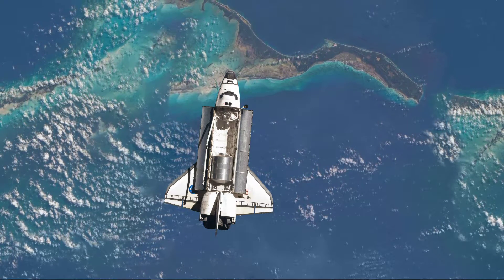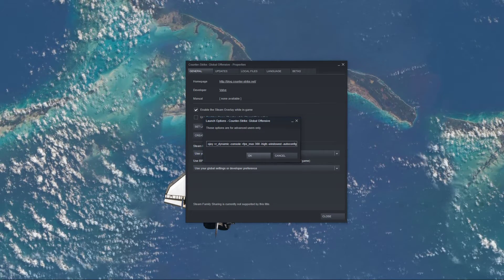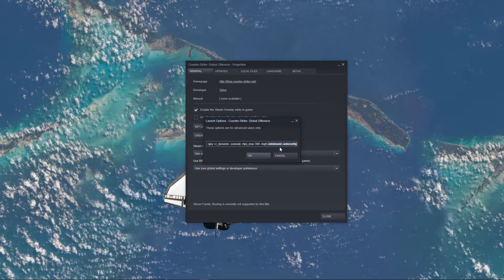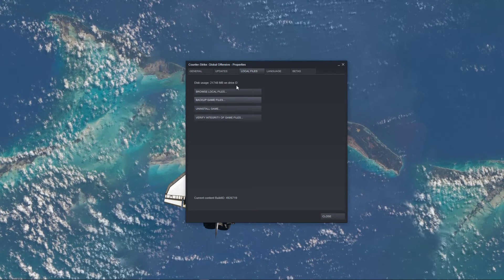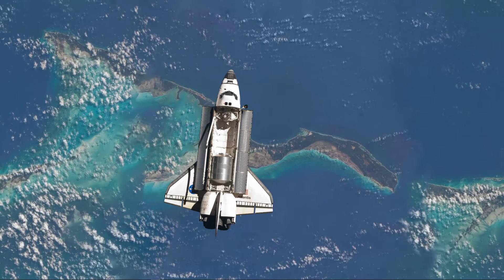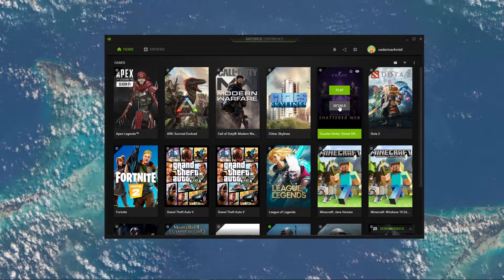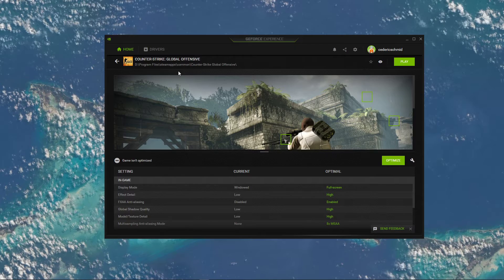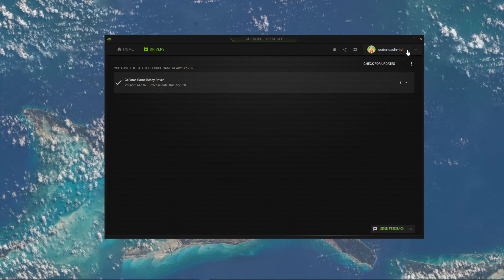CSGO - How To Fix Black Screen On Startup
A short tutorial on how to fix black screen on startup for CSGO (Counter Strike Global Offensive).

Launch Option:
-windowed
-autoconfig